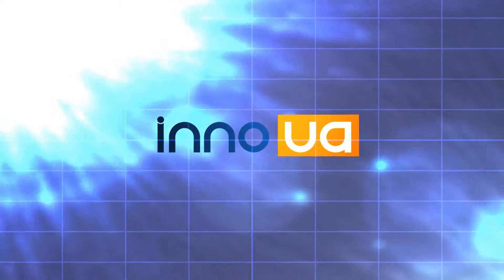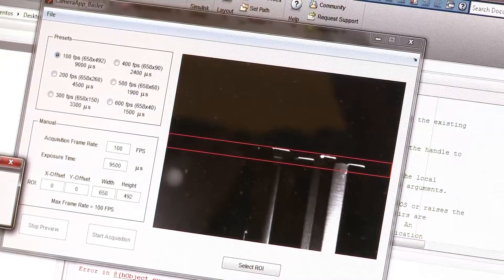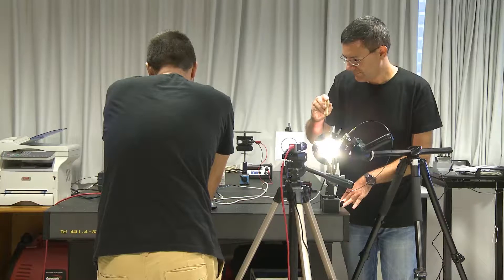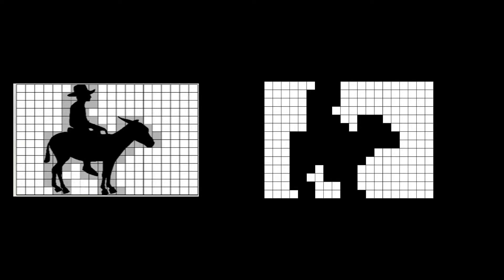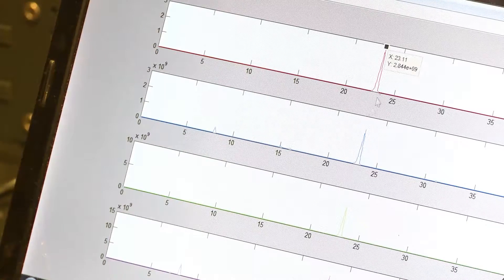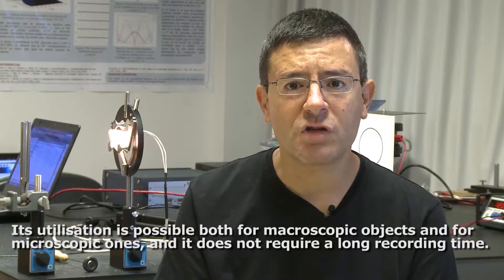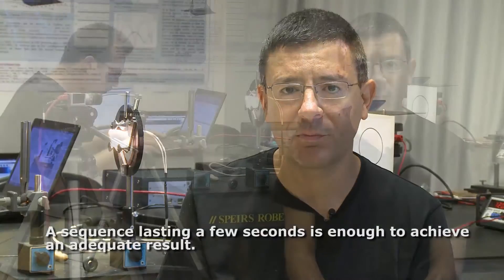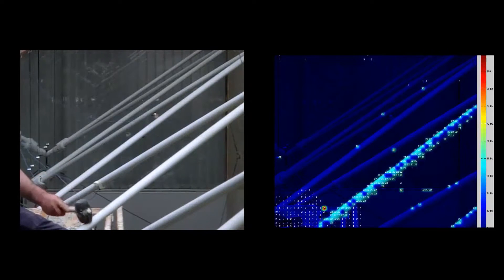Low cost system for measuring vibrations through cameras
Low-cost technique to measure the frequency of small-amplitude vibration movements.